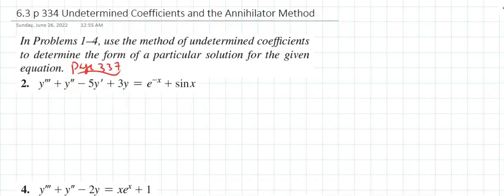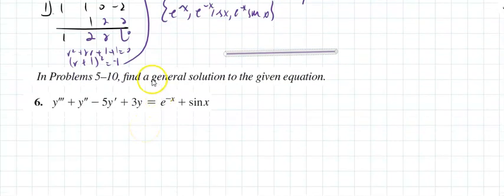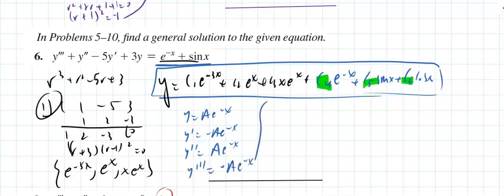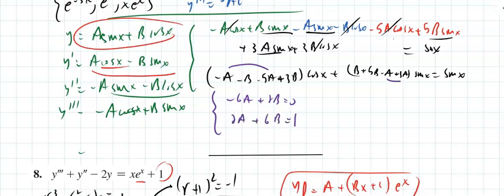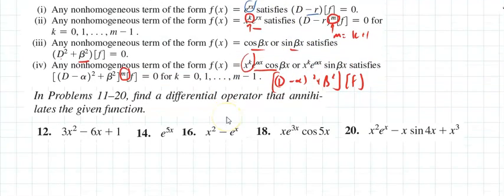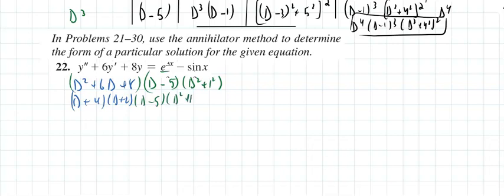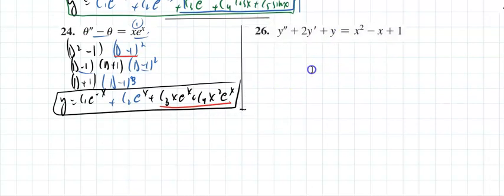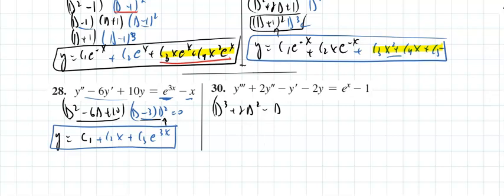6.3 Undetermined Coefficients and the Annihilator Method